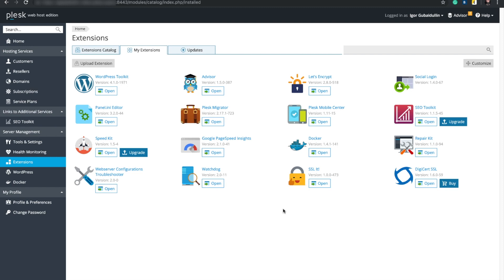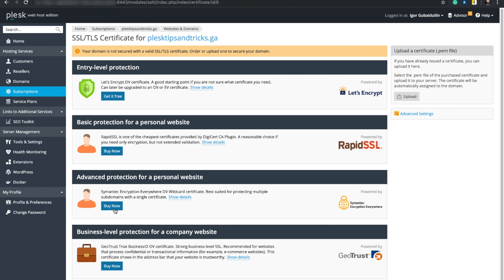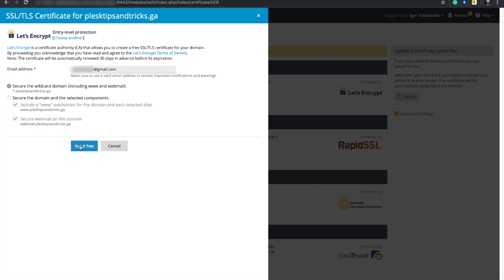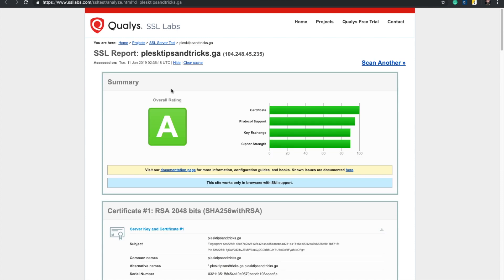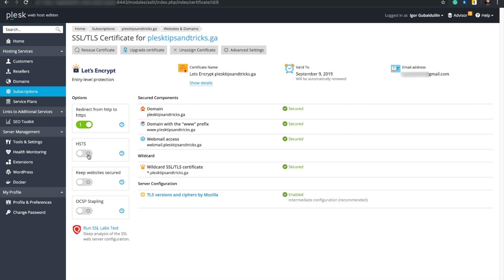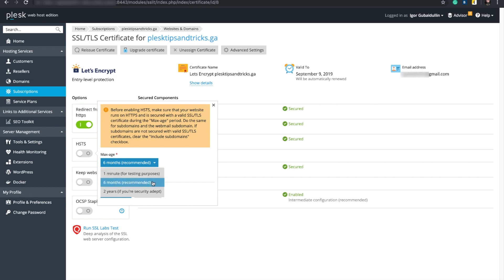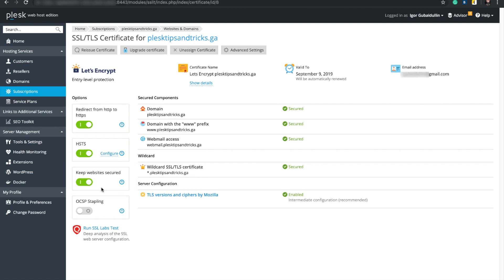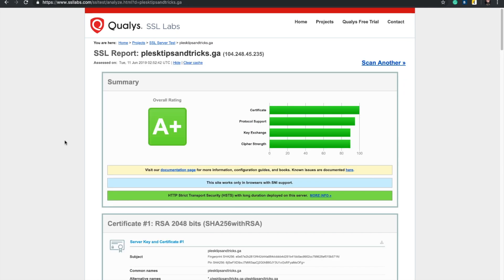SSL It! (Plesk Tips and Tricks)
Learn how to increase the protection of domains with the SSL It! Extension - using SSL TLS certificates.